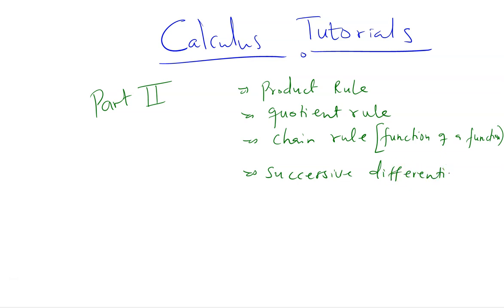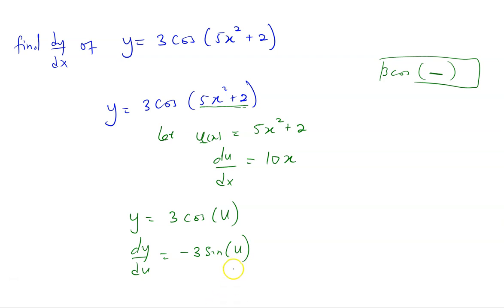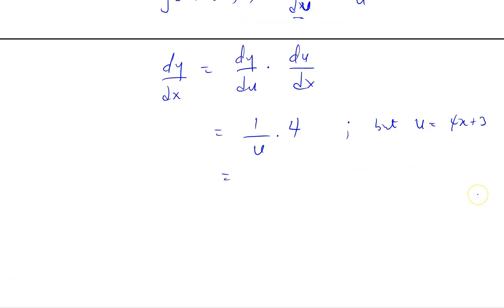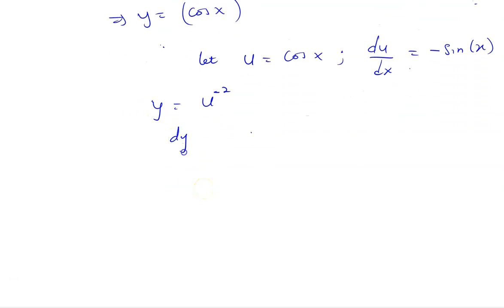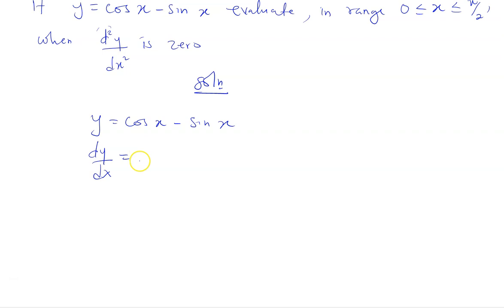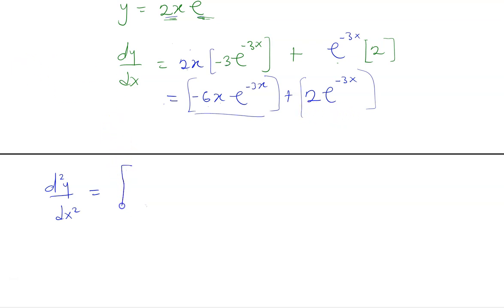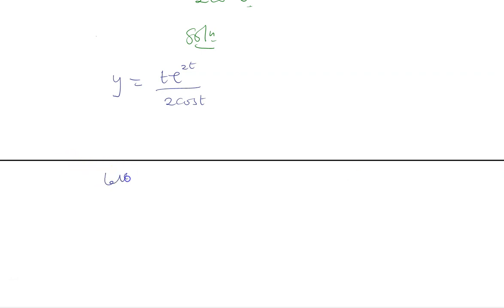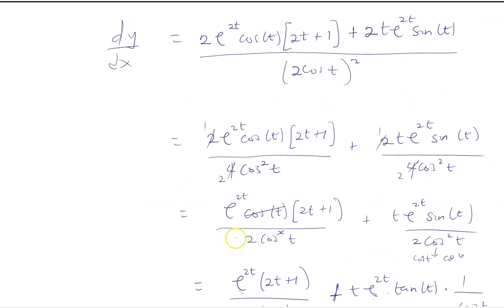Product, Quotient, Chain Rules, and Successive Differentiation PART 2 (Calculus IV)